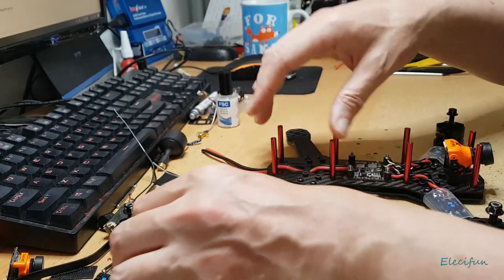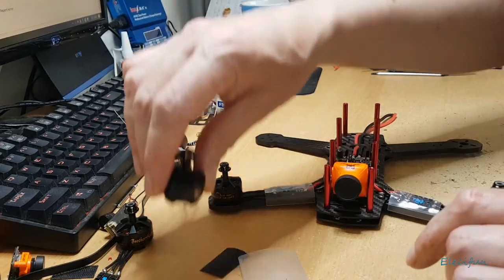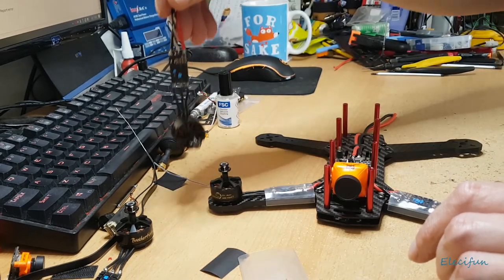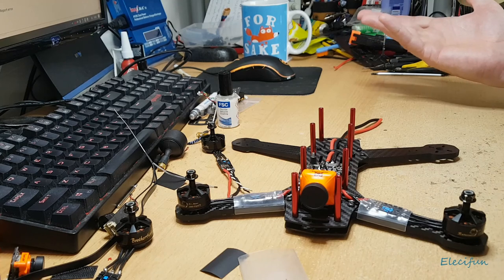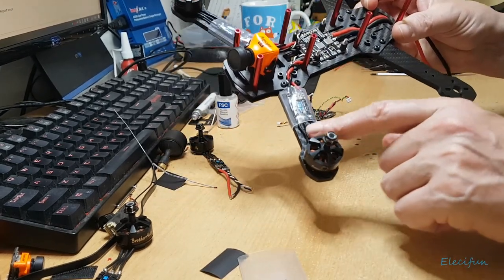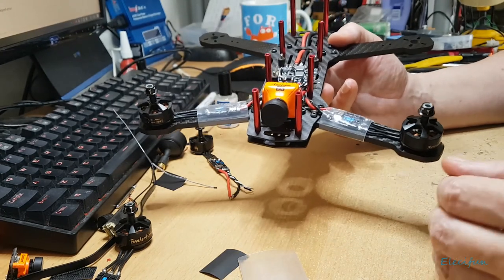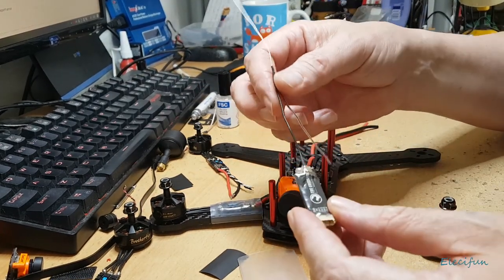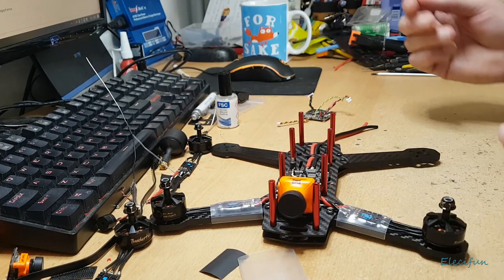Let's Build A Quad Copter E03 Setting Out The Electronics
Lets Build a Quad Copter E03 In this episode we go over the electronics and how they are set out. Each and every build is different and yet will follow some of the same techniques and principles for low noise and trouble free operations.